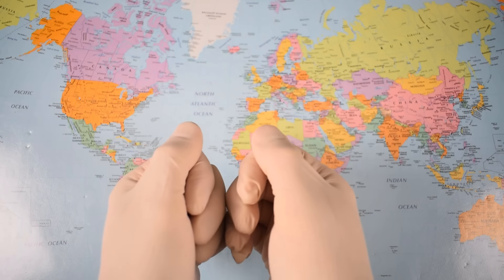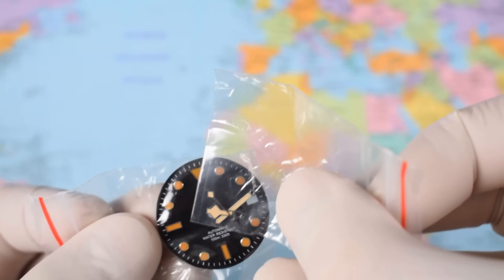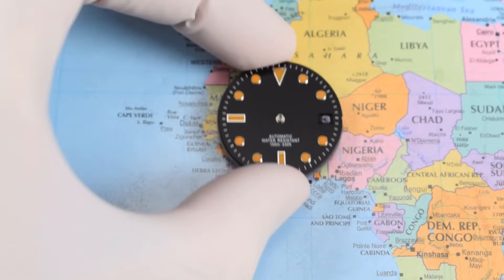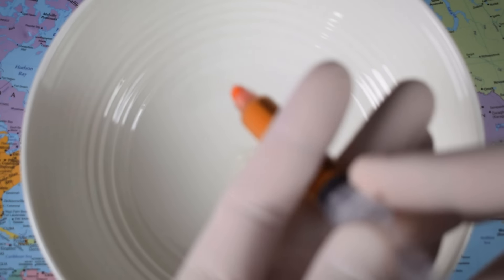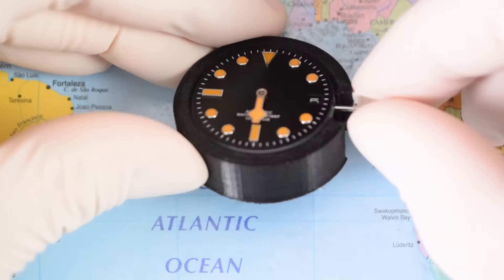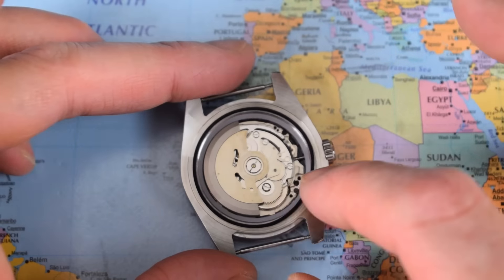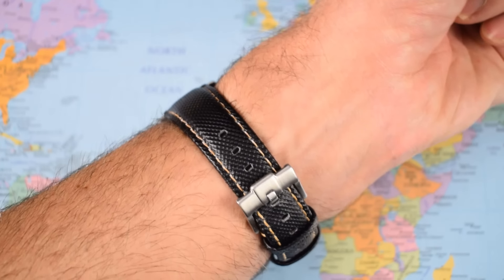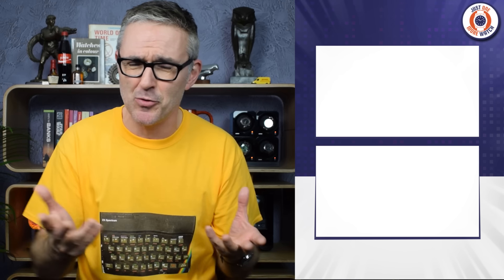Build-Your-Own Retro Stunner For Under $100!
*OK, SO HERE IS A LINK TO THE STORE AND A LIST OF THE PARTS THAT I BOUGHT*

Another, ahem, cracking mod by yours truly. This one threw me quite the curve ball when I unpacked it. I guess there is a salutary lesson there, that when one buys parts, one cannot be sure they colour match! The solution was pretty greta though, eh? In fact, I am pleased with the overall look for less than $100. Just don't forget to colour match the date wheel. Cheers, Jody